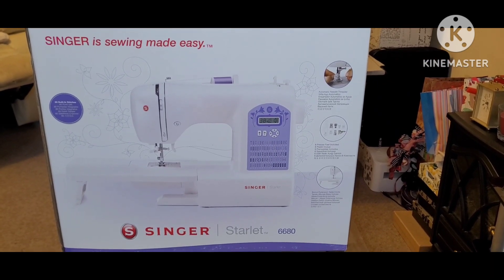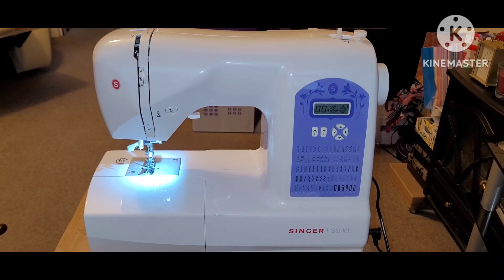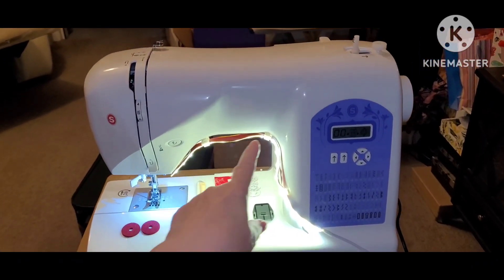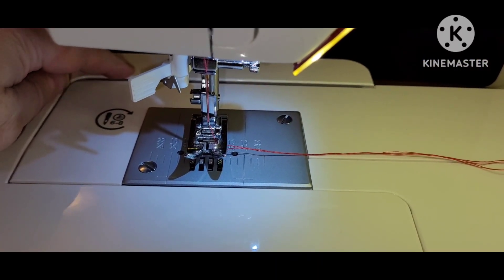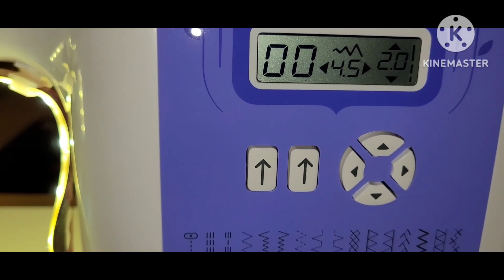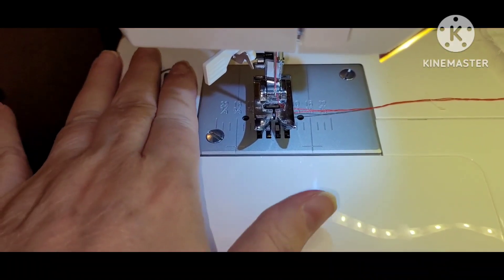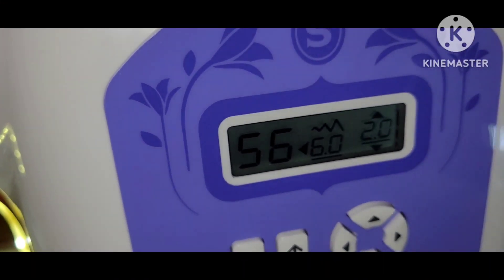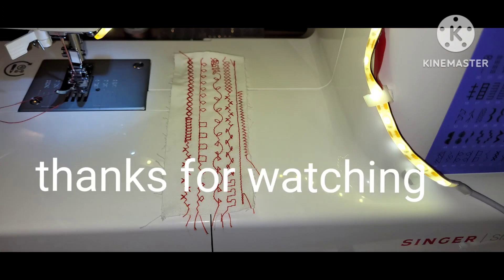New 2023 Singer Starlet 6680 Sewing Machine. My review & initial thoughts.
These are my personal thoughts, findings  and opinions as a domestic user. I aim to be fair and honest and I'm not on commission. My apologies for the camera shake - it's important to get close enough to show you the features.

I'll be using my machine to complete a quilting project and for many future patchwork, Quilting and other sewing projects. I'm looking forward to getting to know her better.